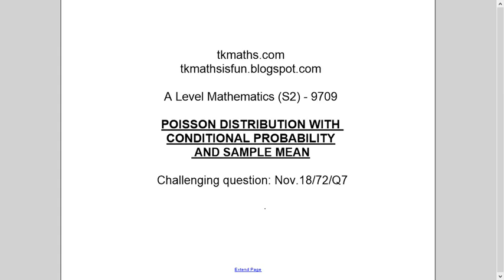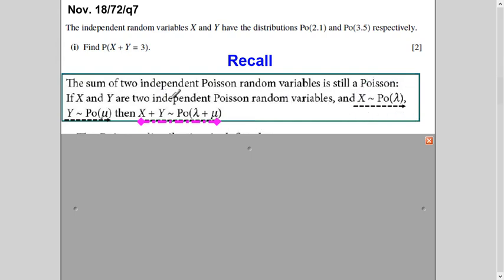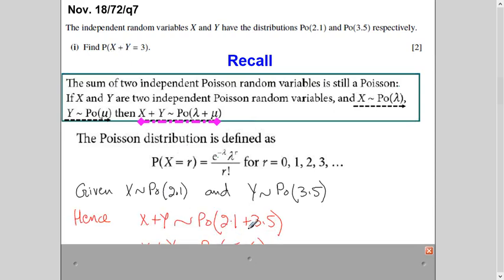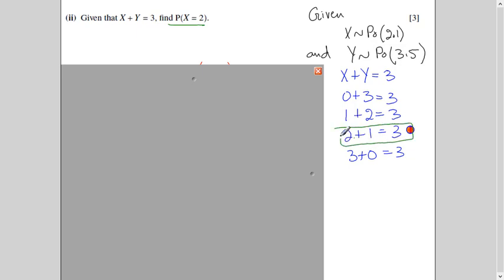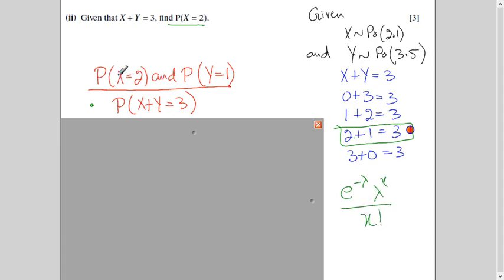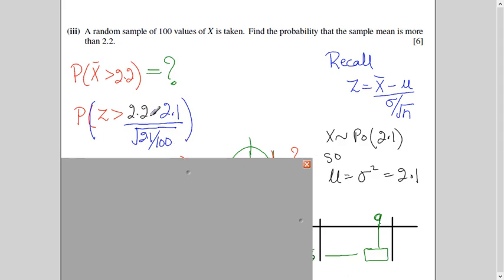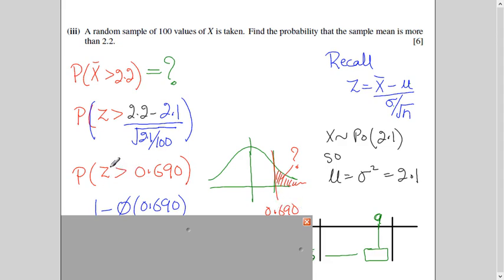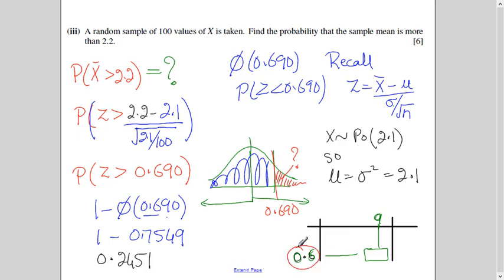TKMaths A Level S2 Poisson distribution with Conditional Probability and Sample Mean N18/72/Q7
The link below has more video on S2 - A Level Maths